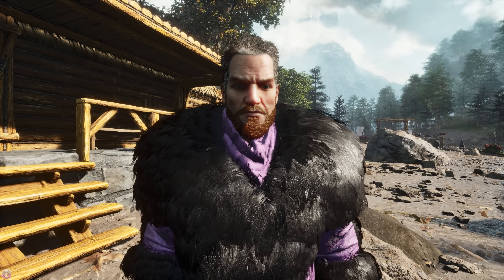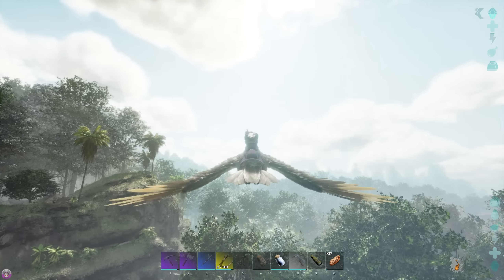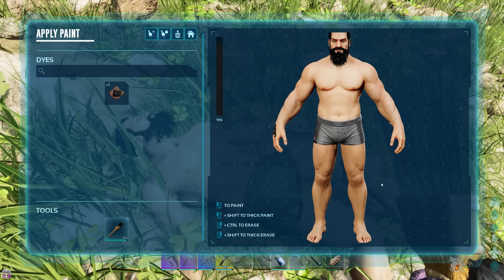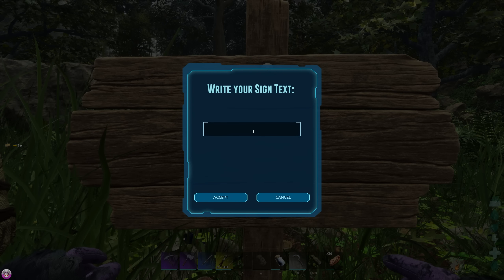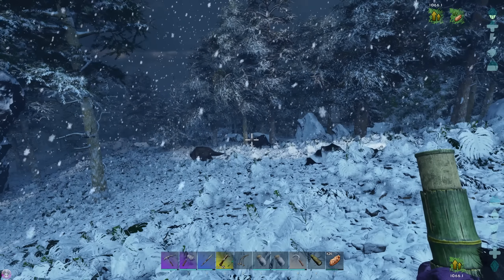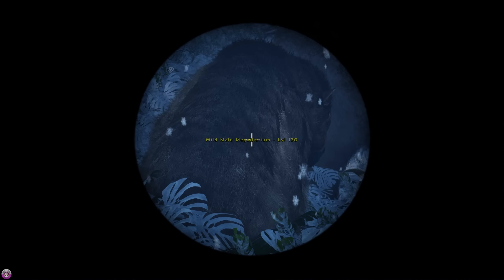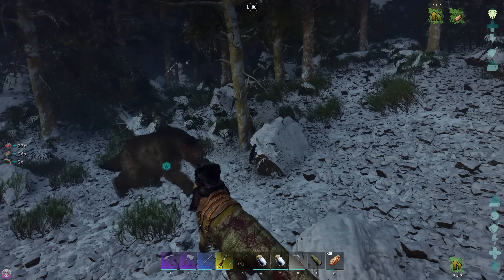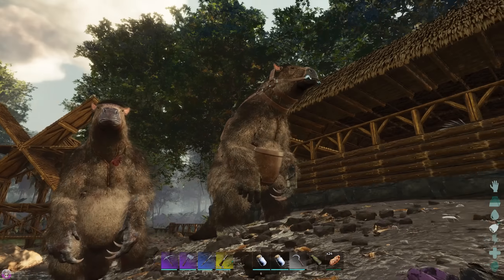WE GET AMBUSHED AFTER MESSING WITH HIS BASE... | ARK SURVIVAL ASCENDED [EPISODE 27]